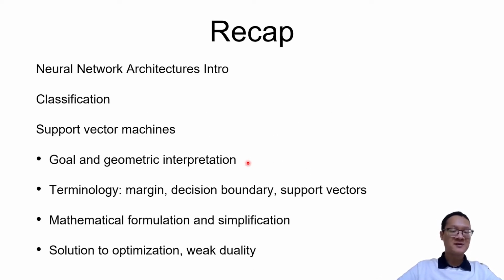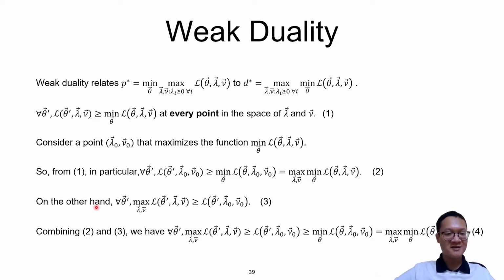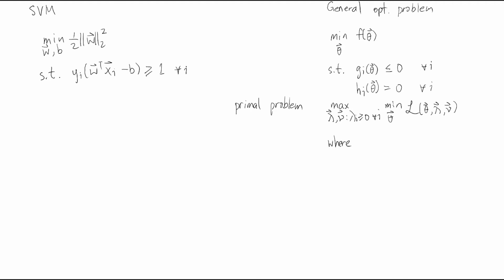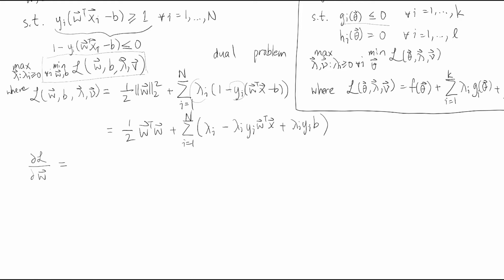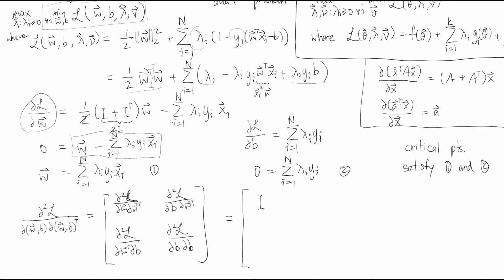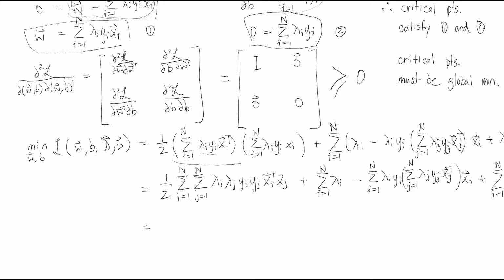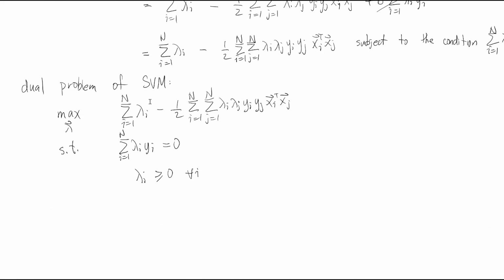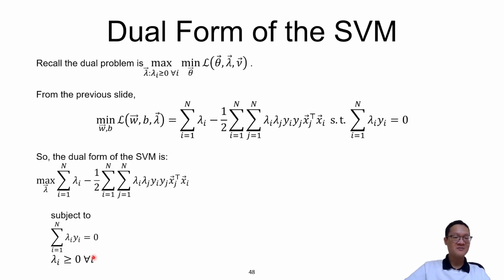19 The SVM Dual Problem